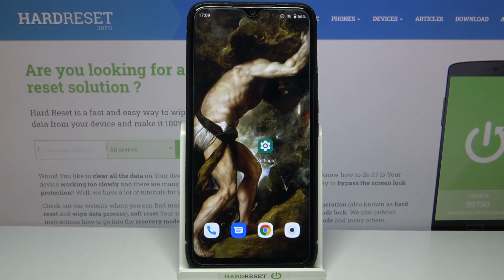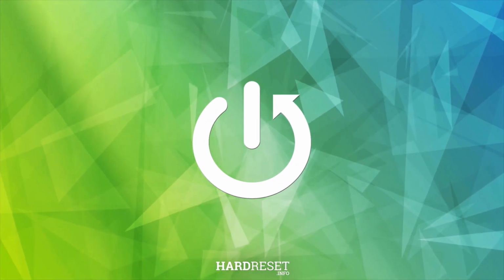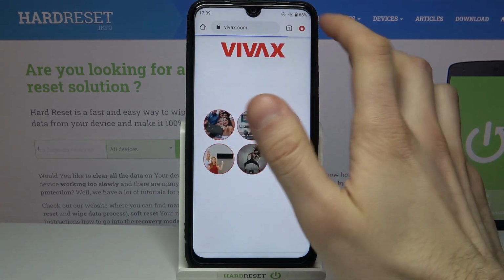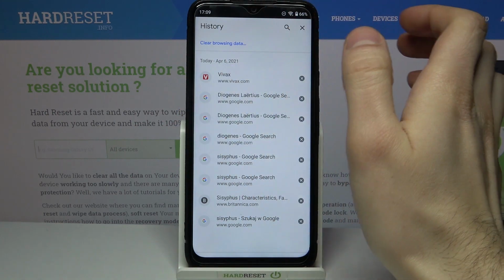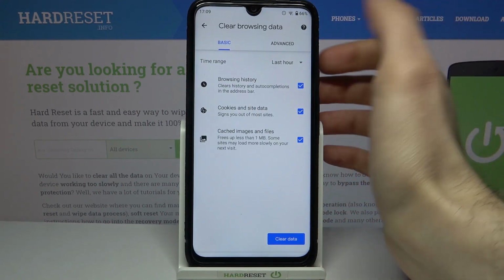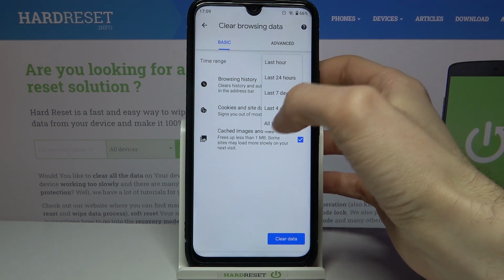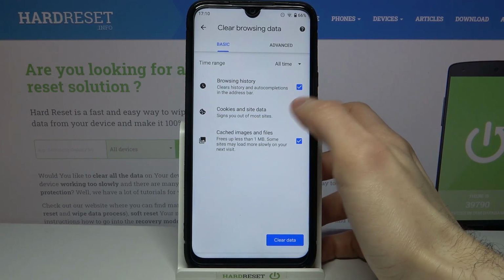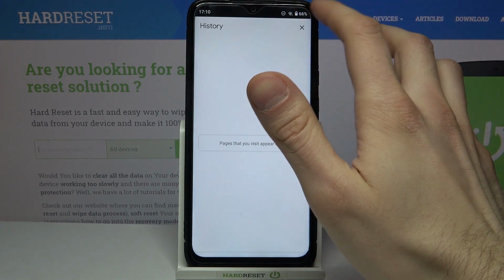Clear Browsing Data on VIVAX Fly 6 - Manage Chrome Browser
Find out more info about VIVAX Fly 6:
Hello, guys! Now we'll manage the Chrome browser on your VIVAX Fly 6 device. This tutorial will help you to smoothly clear browsing data on your gadget by deleting each of the unnecessary info: browser history, passwords, downloads data, autofill sets, etc. Say goodbye to cluttered cached files and cookies on your Chrome app! Let's optimize your VIVAX Fly 6's smartphone together!

How to Delete History in VIVAX Fly 6 Browser? How to Clear Browser History on VIVAX Fly 6? How to Delete Cookies Files on VIVAX Fly 6 Browser? How to Delete Browser Files on Browser?